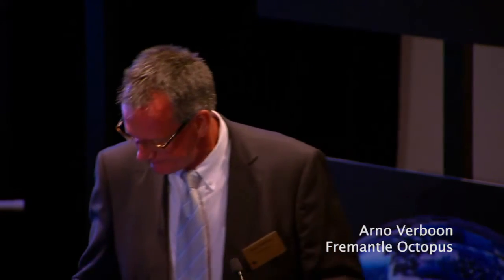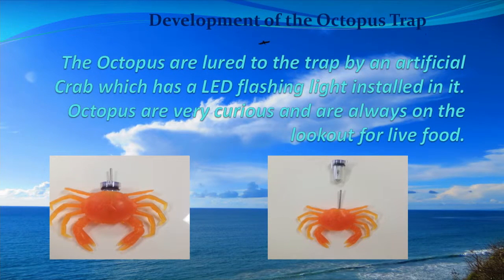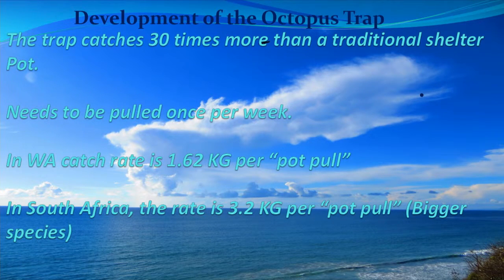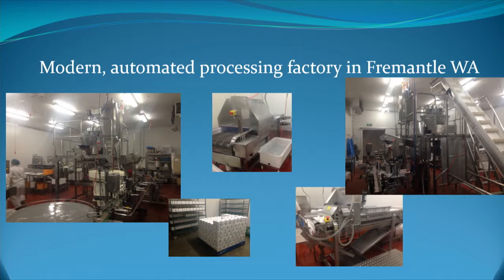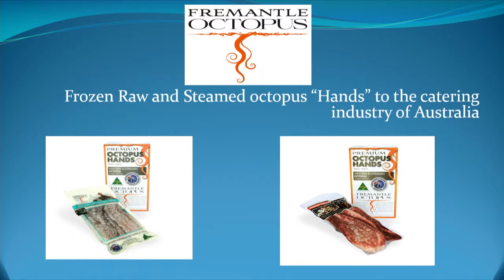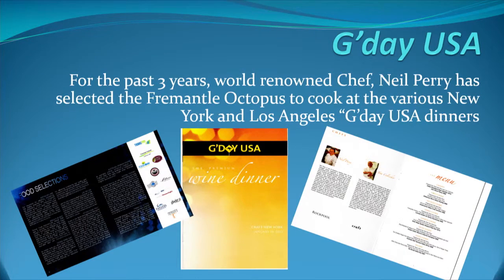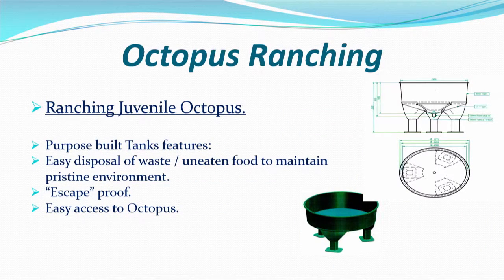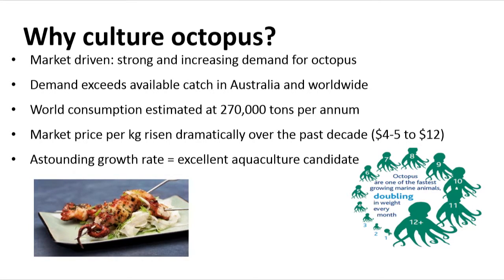Fisheries and aquaculture - new markets, new opportunities: Arno Verboon, Fremantle Octopus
Arno Verboon, Fremantle Octopus - Octopus – delivering new export opportunities